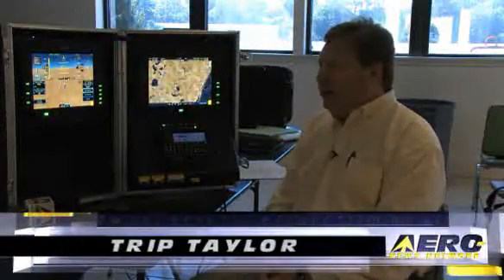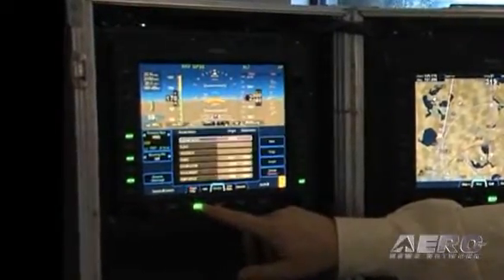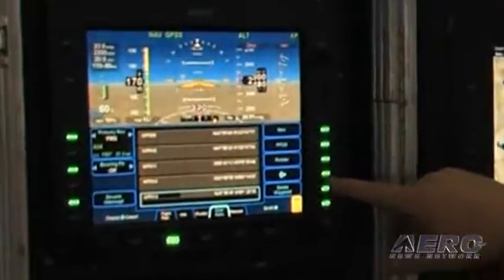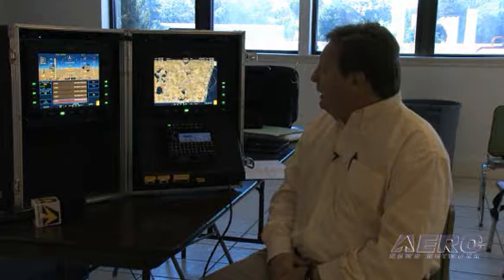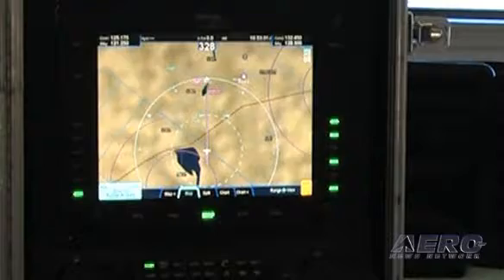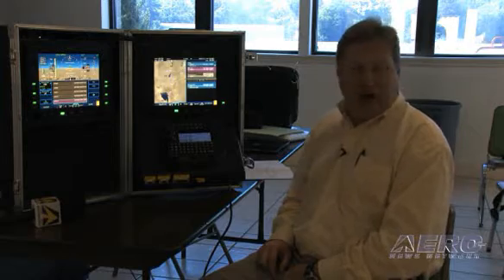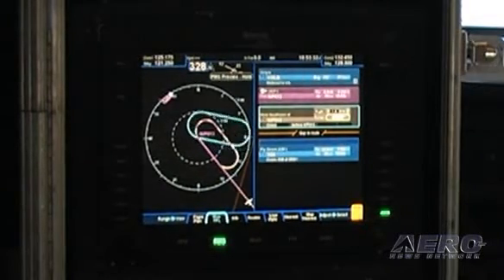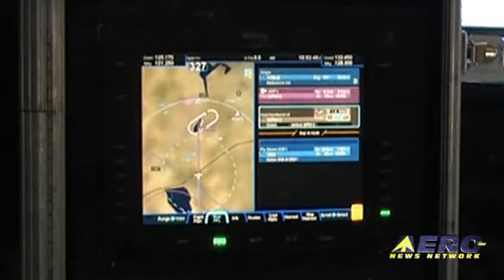Aero-TV: Creating A Waypoint - Discovering Avidyne's R9 with DFC100 (Part 5)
One Of R9's Greatest Skills... Creating Quick And Useful Waypoints Where And When You Need Them

So... a few months ago, we had the chance to sit back in awe at the expertise already displayed by one of the Avidyne R9 glass panel's most passionate advocates... and users.

There are few more knowledgeable people on the planet, as far as R9 is concerned, than Trip Taylor and for the better part of a few hours, we had the chance to sit back and enjoy his synoptic descriptions of just a few of the many intriguing features built into one of the most usable glass panel cockpits we've yet flow... now made even more so with the advent of the DFC100 digital autopilot.

Trip, by the way, has served as a Platinum CSIP instructor, head of the Avidyne National Flight Standards Team, and was formerly a check pilot for SATSair, a Part 135 air taxi company that flew Cirrus SR22s.

Employing a fully-modular architecture, Entegra Release 9 includes high-resolution IFD5000 displays, dual Air Data and Attitude Heading Reference Systems (ADAHRS), dual-redundant FMS900w systems with a QWERTY keypad, next-generation fully-digital 16-watt VHF NAV/COM radios, and dual WAAS/RNP-capable GPS receivers.

Release 9's Page & Tab user interface makes it a breeze to quickly access data without delving into hierarchical menus, pop-up windows or hidden modes. Designed with a fully-redundant architecture, each IFD5000 is fully capable of performing the functions of the other with no unfamiliar or limited reversionary modes.

Join ANN and Trip for a look at a number of tasks that have become far more intuitive using the R9 architecture... one of the most impressive features of R9 is its insanely easy and swift ability to create waypoints where and when you need them and thereafter to be able to task them for all manner of things... in the hard flying world of the single pilot cockpit, this tool is one of the most useful of the many that R9 affords.